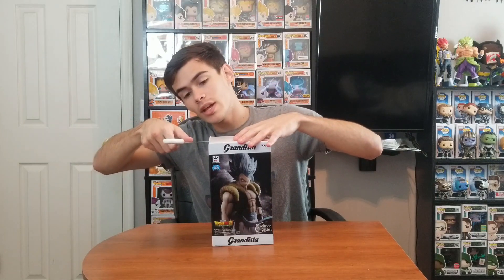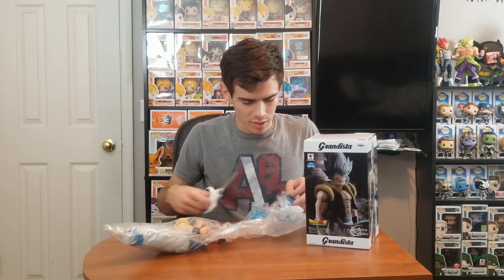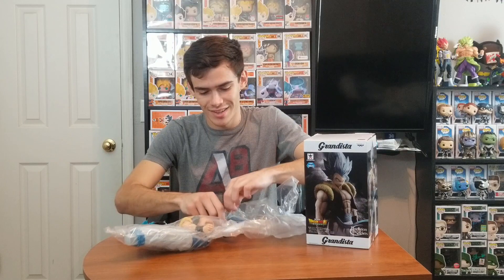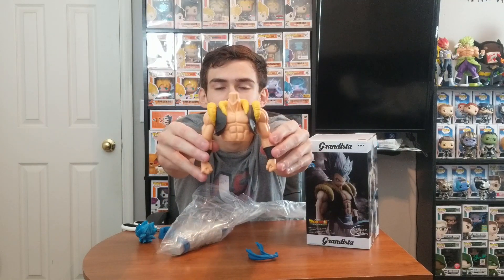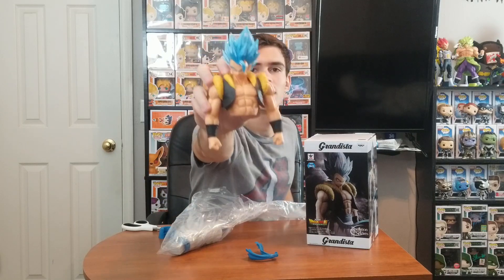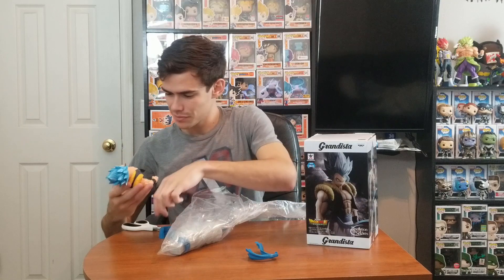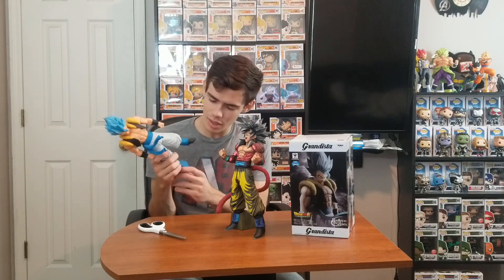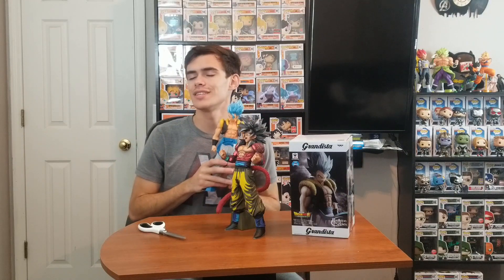Banpresto Super Saiyan Blue Gogeta Statue Unboxing | Resolution Of Soldiers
What an epic statue! SSJ Blue Gogeta!